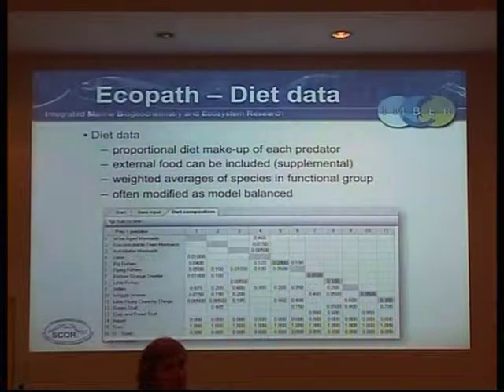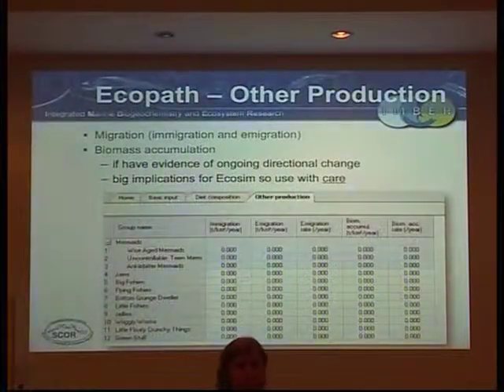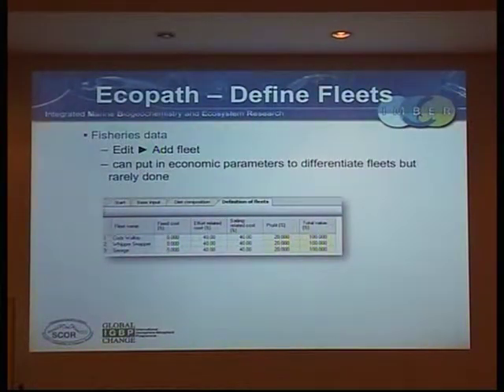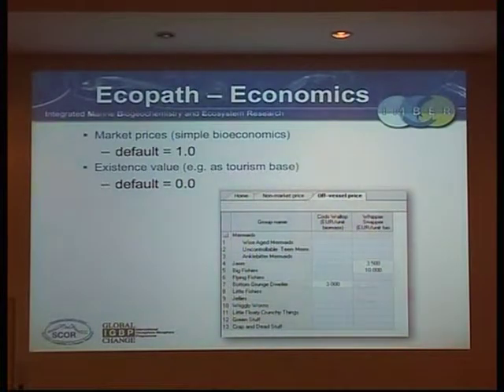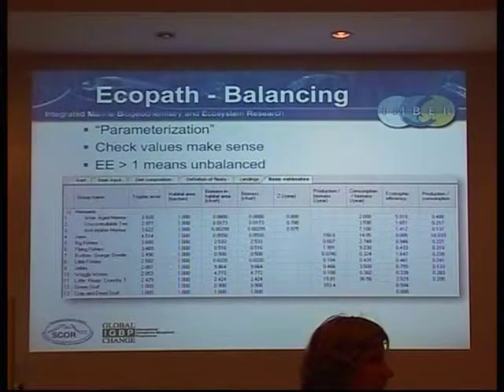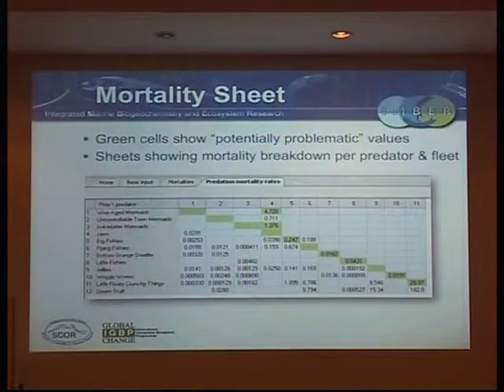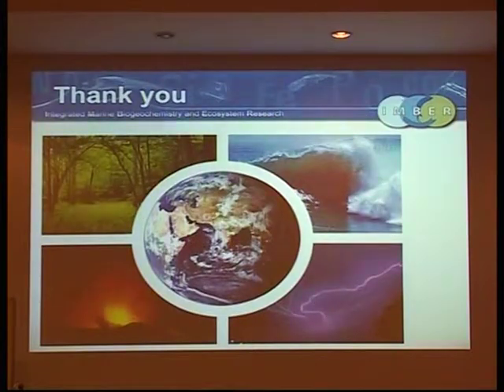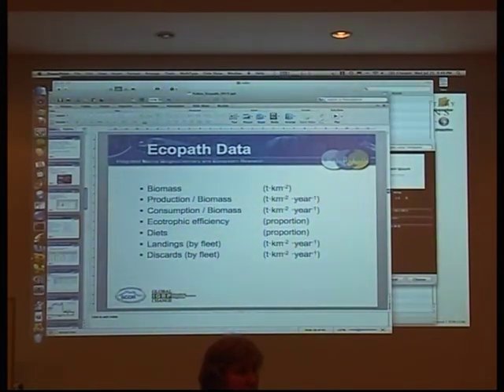IMBER ClimECO3 - Lecture 12 - Overview of Ecopath model - part 3/4 - Beth Fulton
Overview of Ecopath model (Beth Fulton)